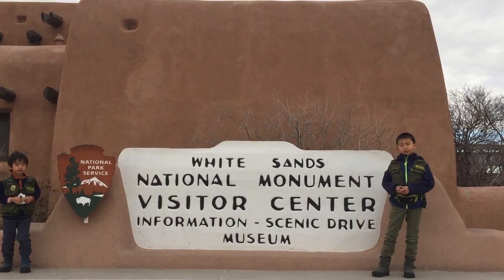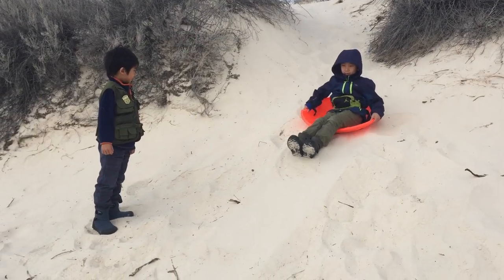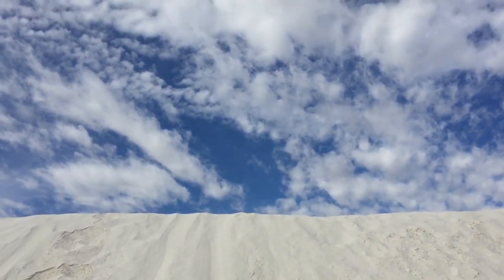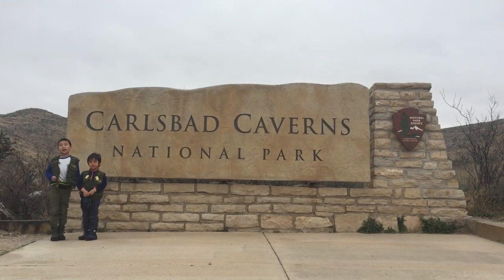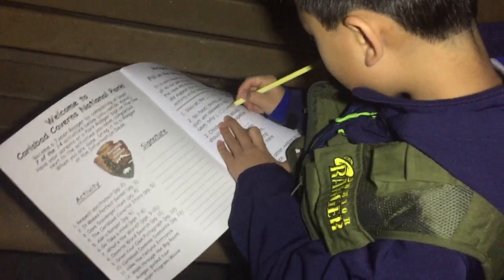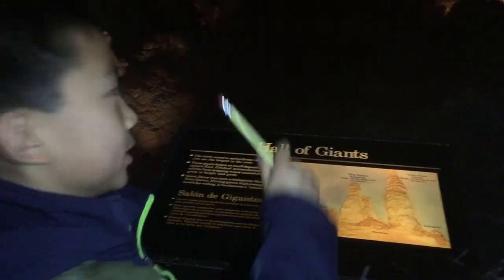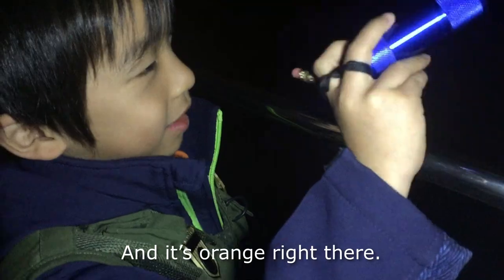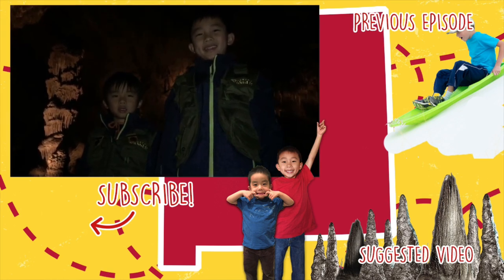White Sands National Monument & Carlsbad Caverns (National Parks in New Mexico) Travel with Kids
Taking a road trip in New Mexico and doing the Junior Ranger program at White Sands National Monument in Alamogordo and Carlsbad Caverns National Park in Carlsbad.